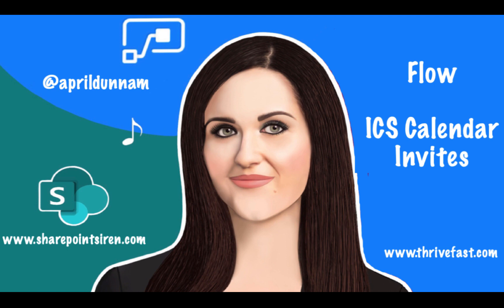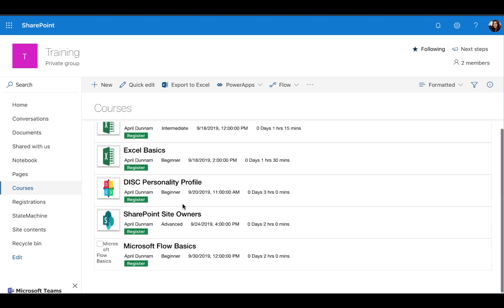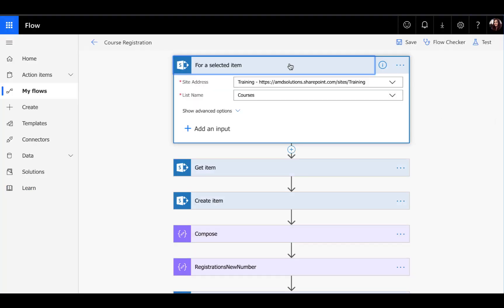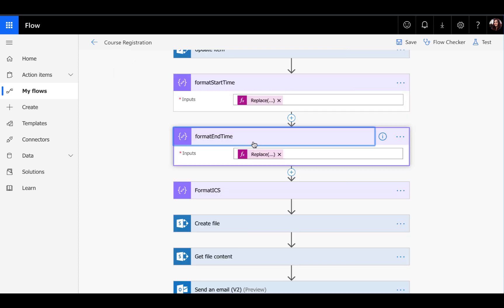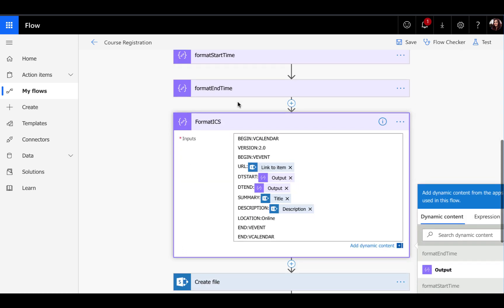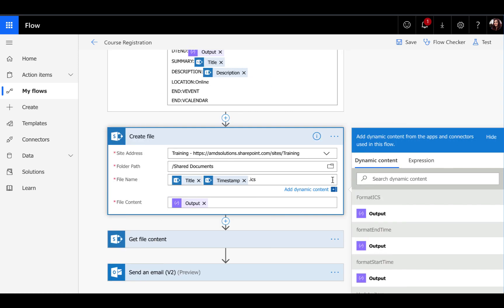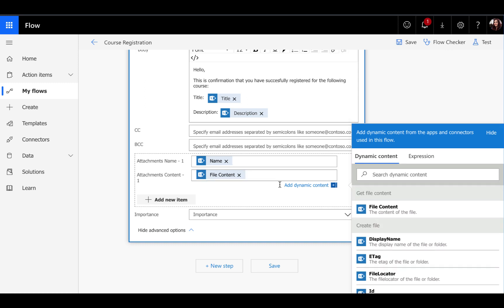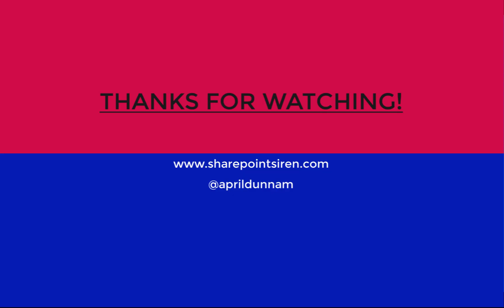Microsoft Flow ICS Calendar Invites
In this video I show how you can use Microsoft Flow to create and send out ICS Format Calendar invites.